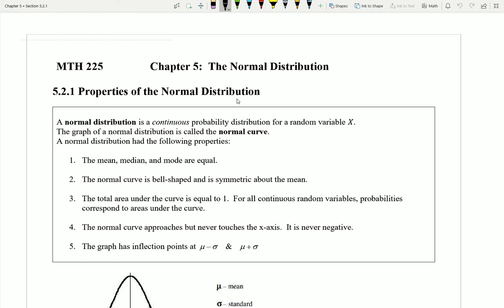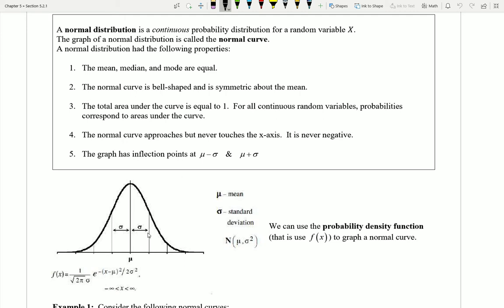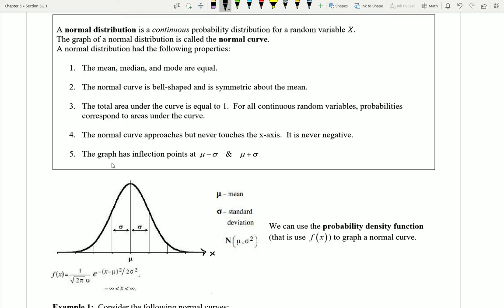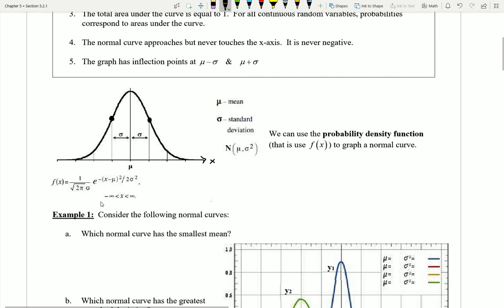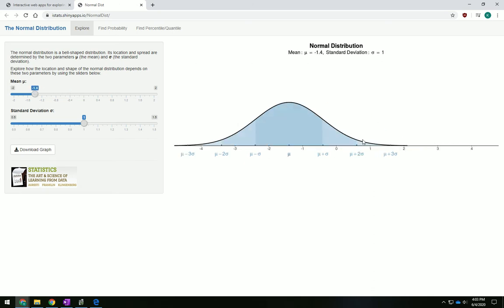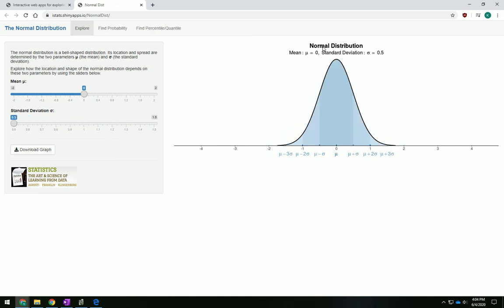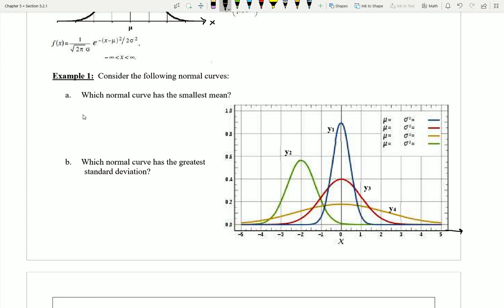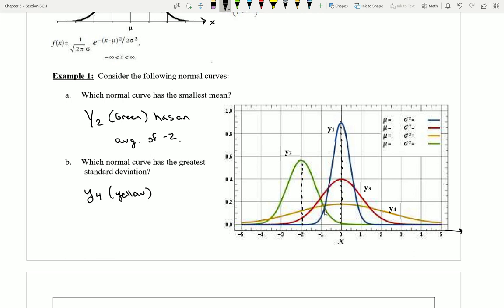5.2.1 Intro & Ex1